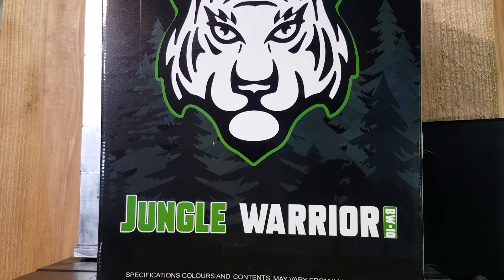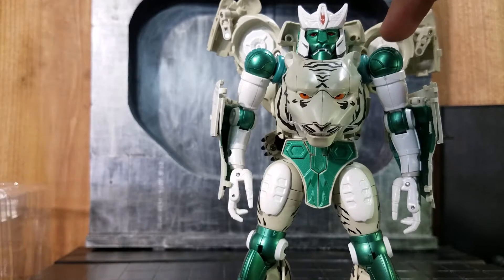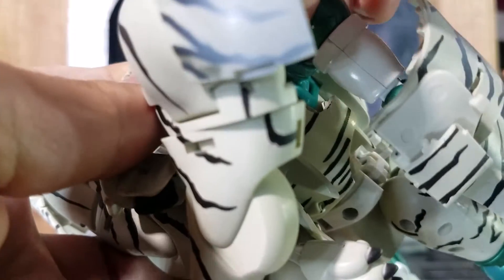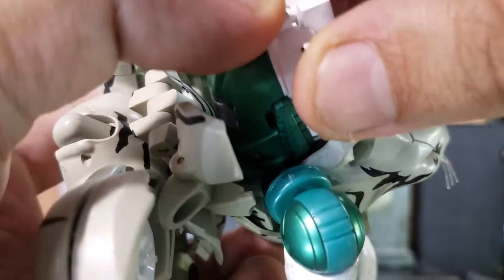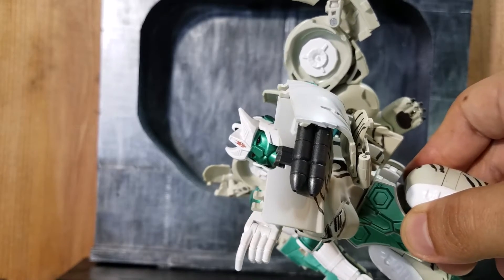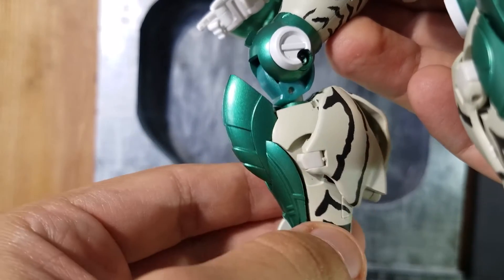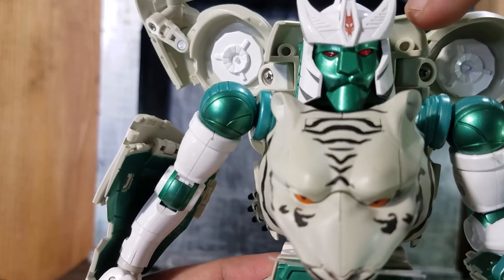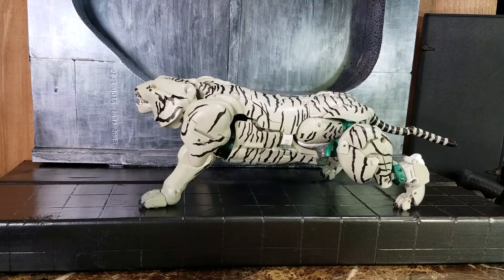Beast Wars Knock Off KO Jungle Warrior Master Piece MP Tigatron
Music used in the transformation provided by: Pentium Beats